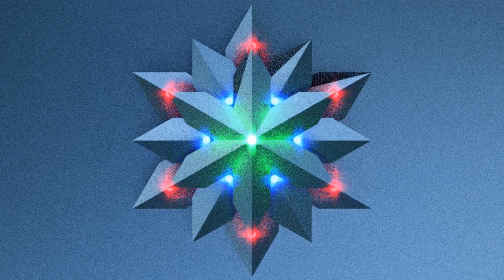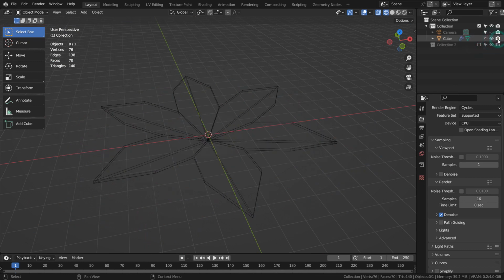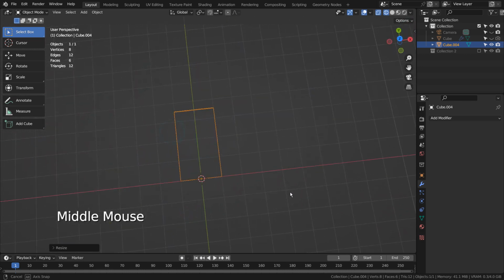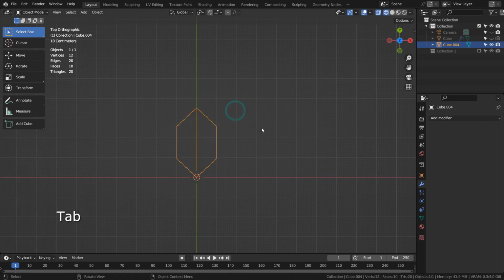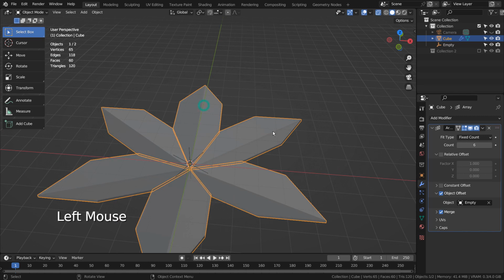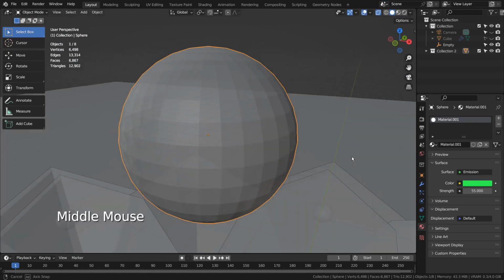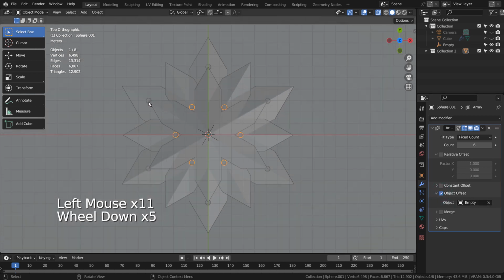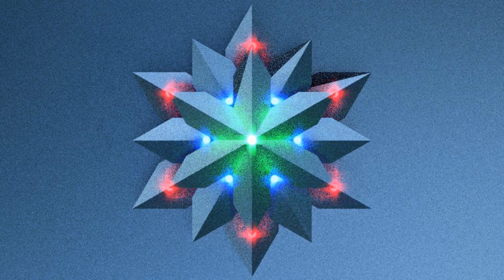Blender Tutorial - Mesh based light object creation